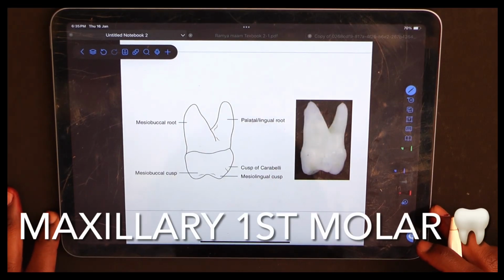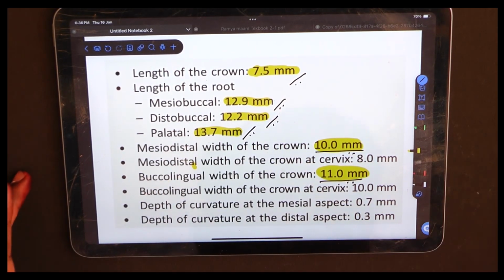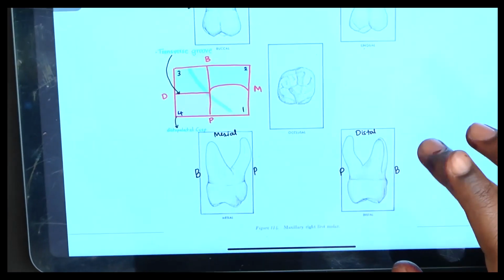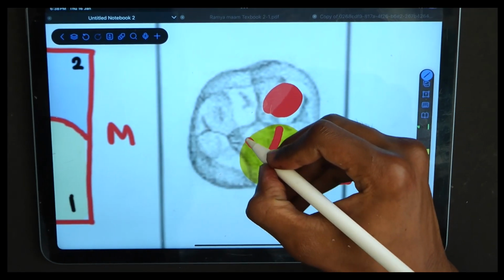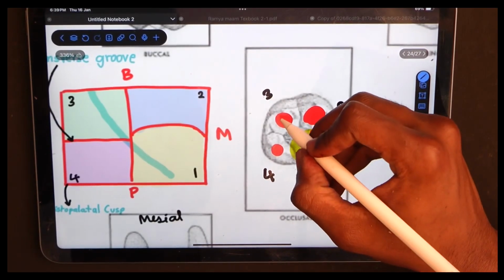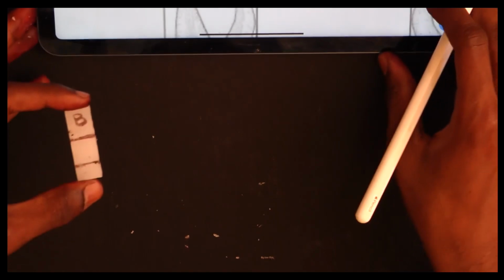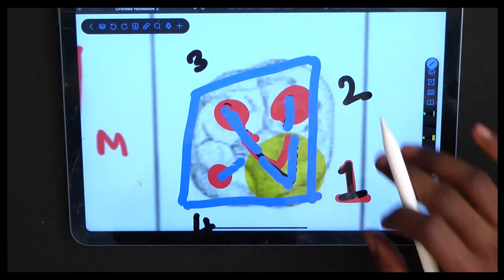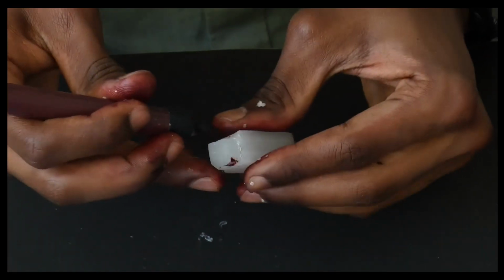Maxillary Molar dental wax carving 🦷✨ | Dental Anatomy Made Simple by KRRISH GARLA